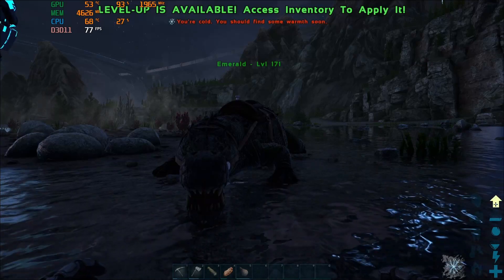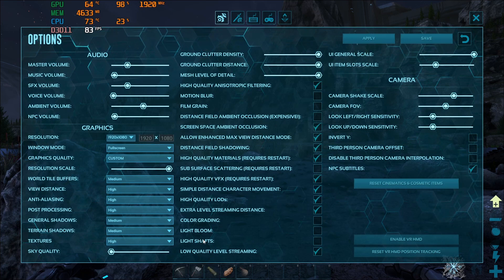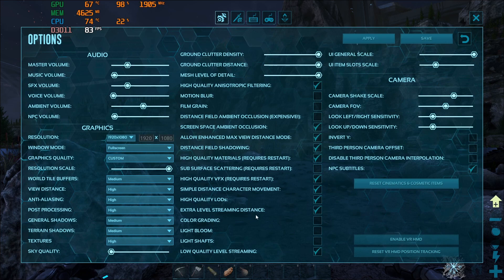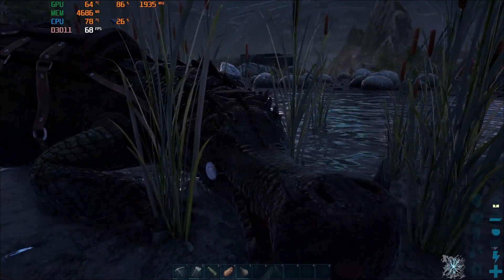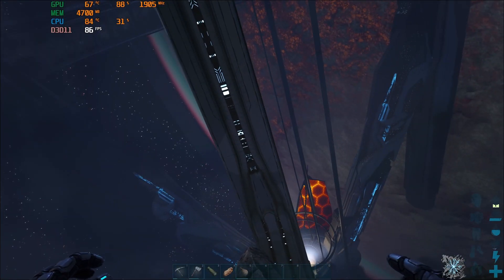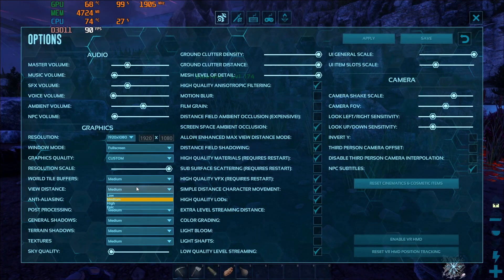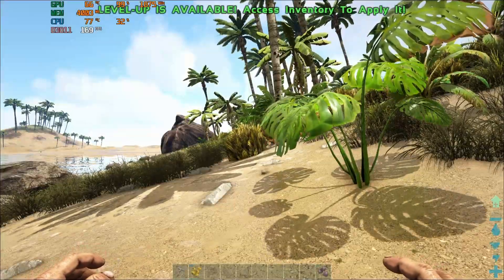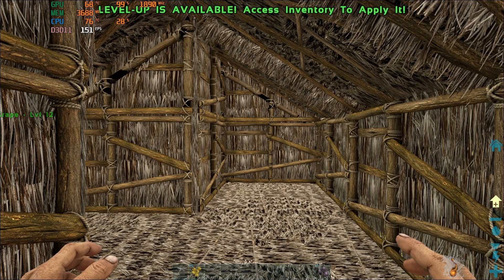How to Increase FPS in Ark While Keeping Good Graphics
Hey Everybody! I'm back with a video on how to optimize your graphics settings  in Ark: Survival Evolved so that you can enjoy the game with lower end hardware! Disclaimer: I don't test lower end hardware in this video but I do use my 3060TI to show you the relatively high frame rates I'm achieving which will lead to higher FPS than you previously had while still looking good.

If you want to see more content like this, check out some of my other videos and make sure to subscribe! click the notifications bell and select "all" so you don't miss an upload! If you found today's episode helpful, don't forget to leave a like as well!  I try to upload at 12:00PM EST every Sunday, though this is subject to change. I hope you enjoyed watching as much as I loved making this video!

Important Times
0:00 Intro
0:17 Hardware Specs
0:45 IMPORTANT Reminder
0:54 My Current Settings
2:45 All EPIC Settings
3:41 Recommendations
6:40 Medium Settings
8:30 FPS Boost on The Island
9:55 Outro